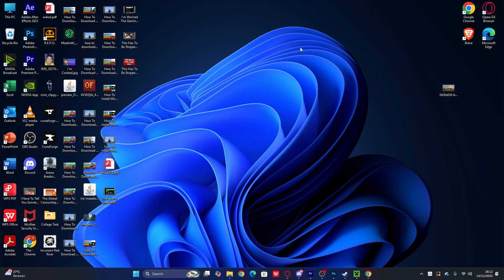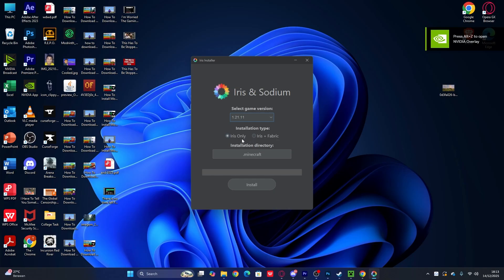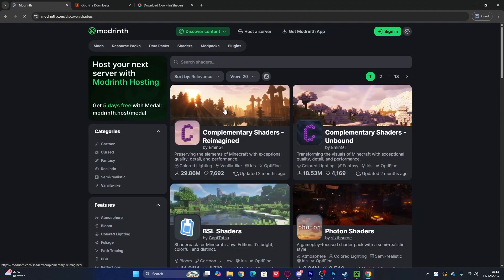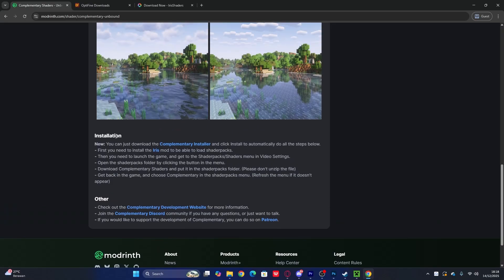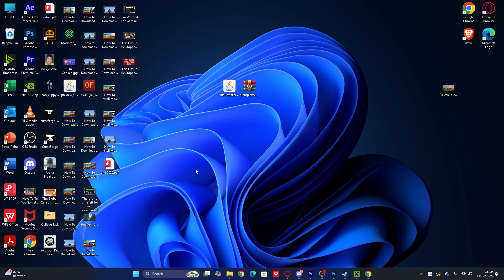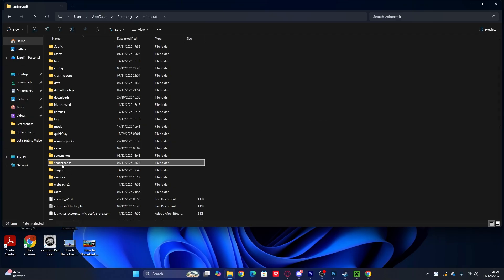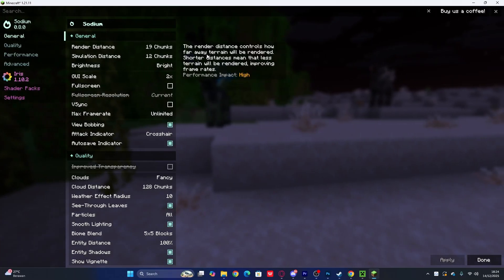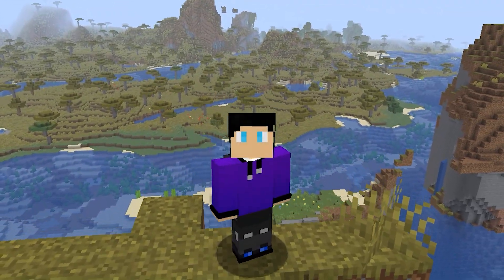How To Download Shaders For Minecraft 1.21.11 (Easy Guide 2026)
today's video is about How To Download & Install Shaders For Minecraft 1.21.11 with showing Easy Guide in  2026 But before that, you need a Optifine or Iris for using any shaders for or in Minecraft 1.21.11 and after that you can use, add and play any shaders for Minecraft.

Shaders can completely change how your Minecraft world looks — better lighting, smoother water, realistic shadows, and beautiful skies. This guide works for Minecraft Java Edition, and I’ll show you how to set everything up easily in 2025 and for 2026.

No need to worry about errors or lag — I’ll cover everything from downloading the right shader packs to installing OptiFine (if needed) and adjusting your settings for the best performance.

I really appreciate the support and love hearing what you guys are running in your worlds.

Timestamps:
0:00 Outro
0:30 Explained & need Optifine or Iris
2:07 How To Get Shaders For Minecraft
3:49 How To Download Shaders For Minecraft
4:32 How To Install Shaders In Minecraft (Include curseforge & modrinth app)
6:06 How To Use Shaders For Minecraft with result
7:35 Outro